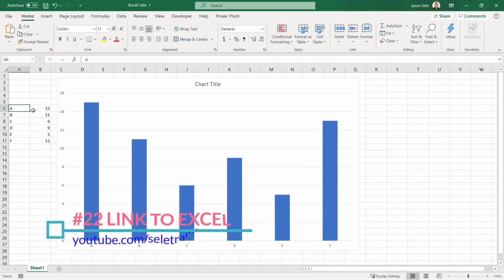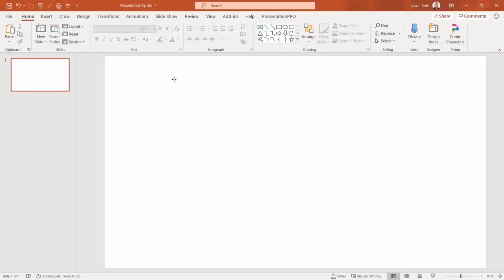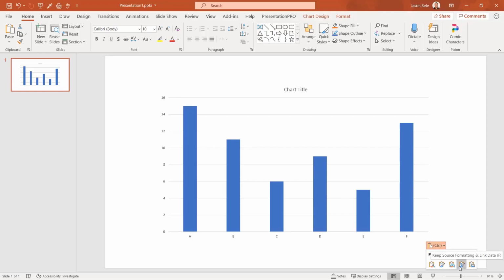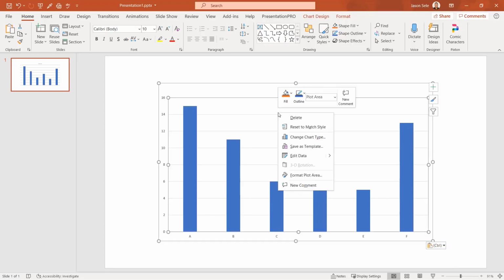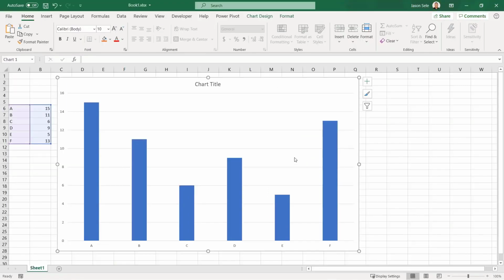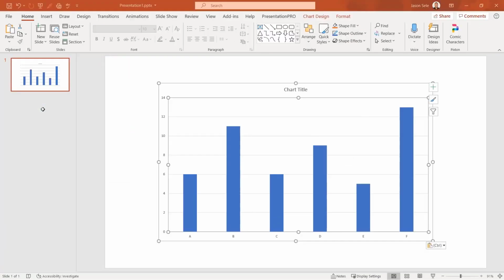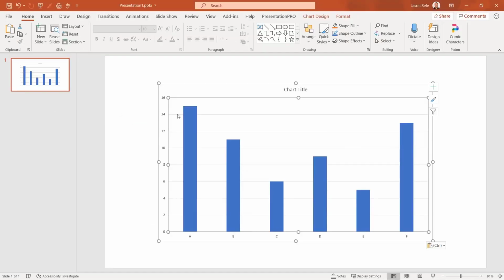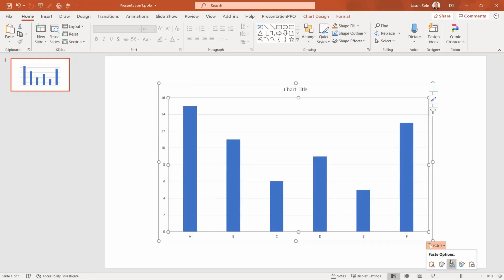22 pp tips link to excel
How to link excel with Powerpoint